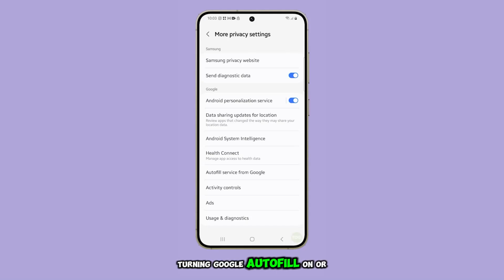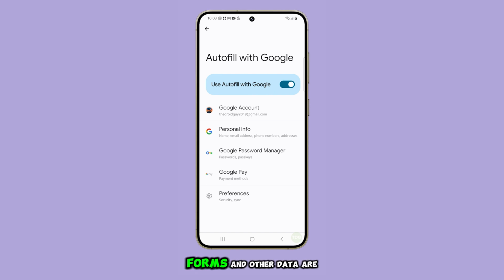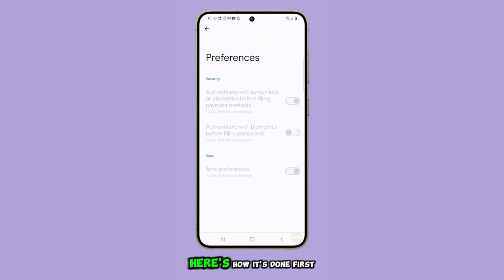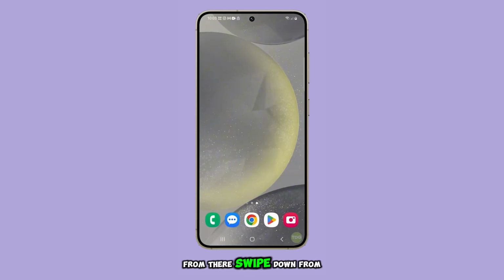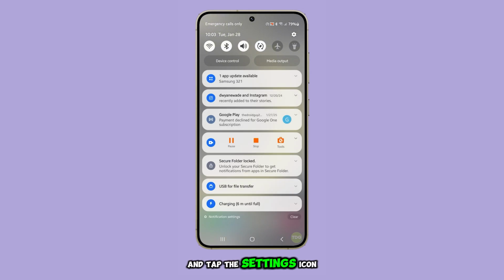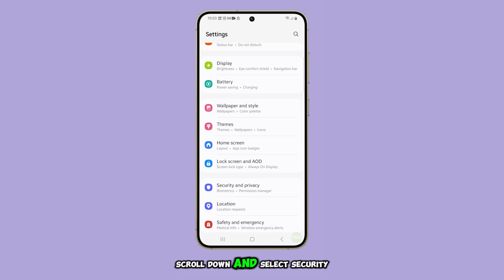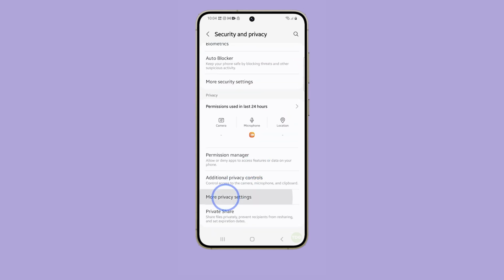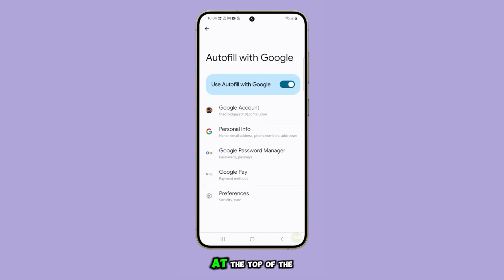How to Turn On/Off Google Autofill On Galaxy S24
Manage your Galaxy S24's convenience and security by learning how to turn Google Autofill on or off. This feature allows you to control how passwords, forms, and other data are automatically filled using Google as the default service. Follow a quick step-by-step guide to access the settings, toggle the feature, and customize it to suit your preferences.